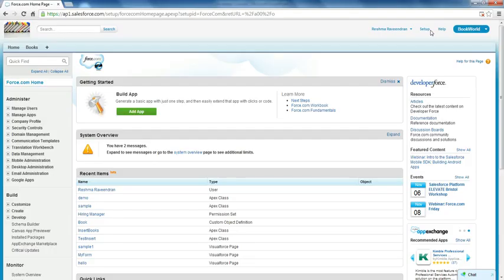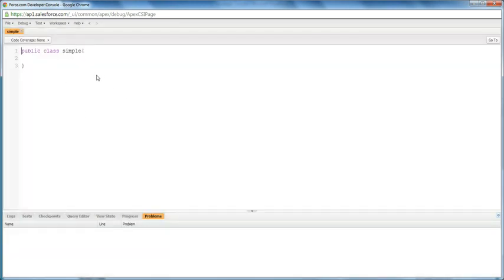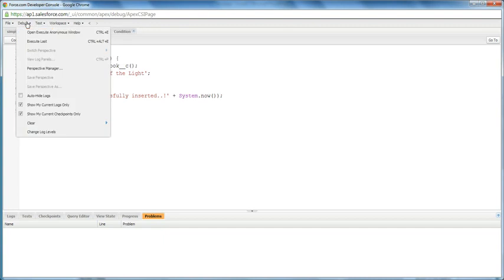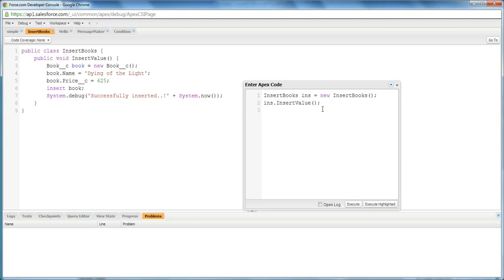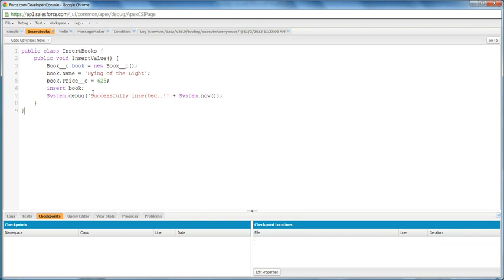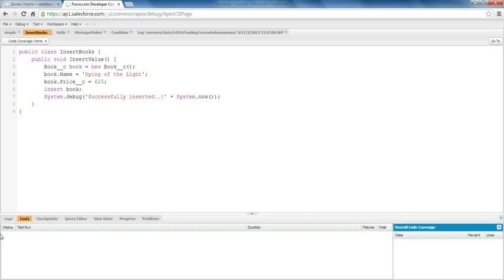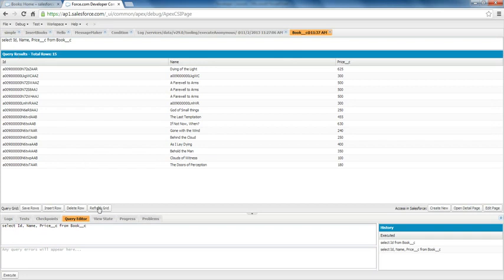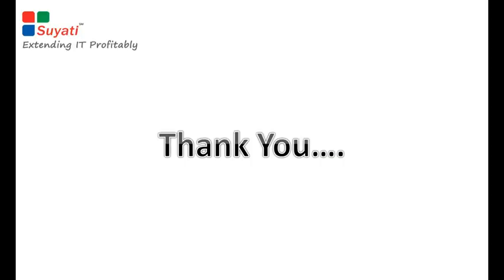how to USe developer console in salesforce